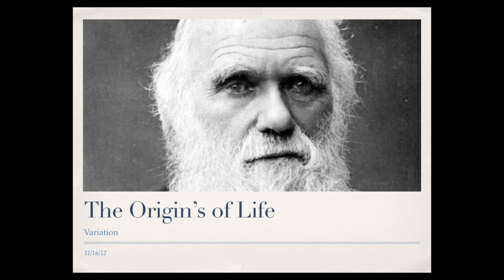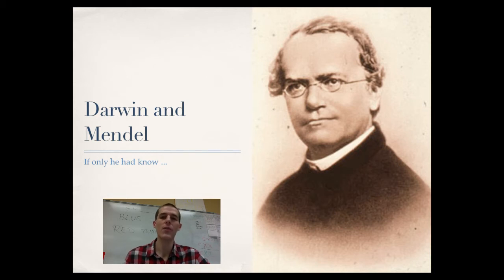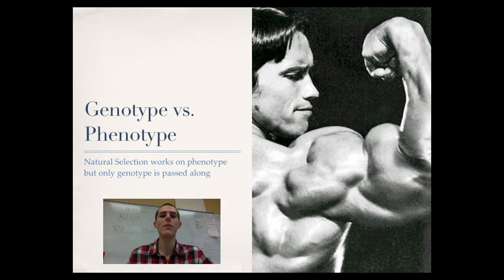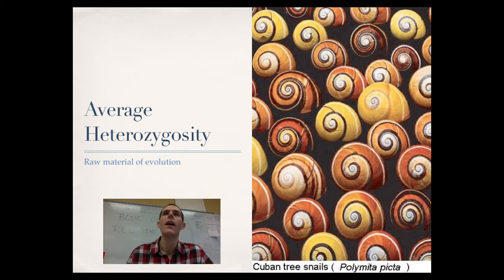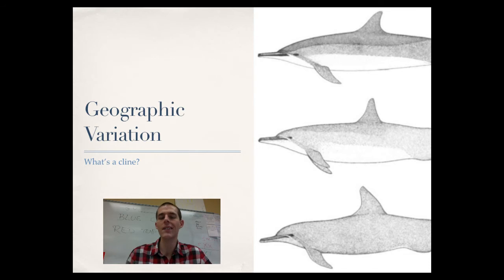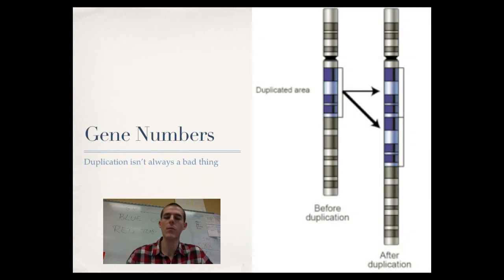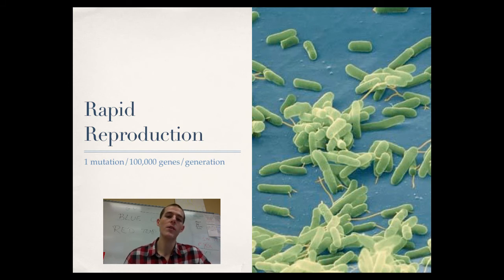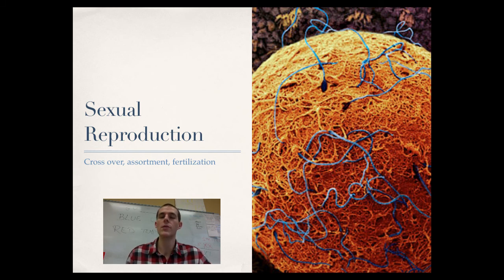Sources of Variation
A recap of sources of variation necessary for evolution.

Table of Contents:

00:36 - Objective
00:58 - Darwin and Mendel
02:04 - Genotype vs. Phenotype
02:48 - Average Heterozygosity
03:50 - Geographic Variation
04:59 - Formation of New Alleles
05:41 - Gene Numbers
06:43 - Rapid Reproduction
07:46 - Sexual Reproduction